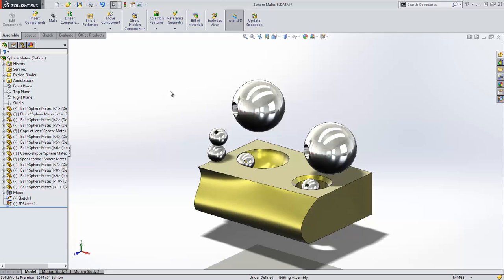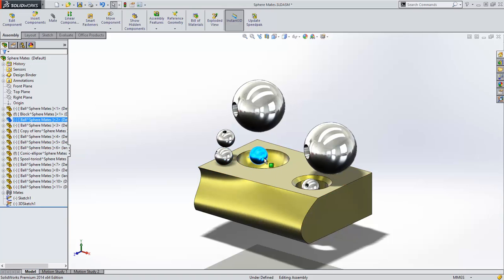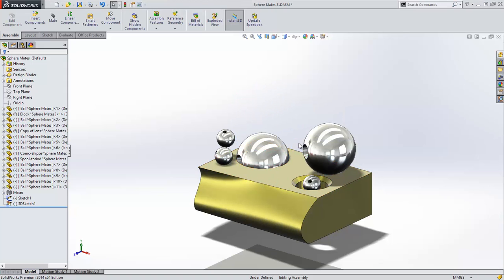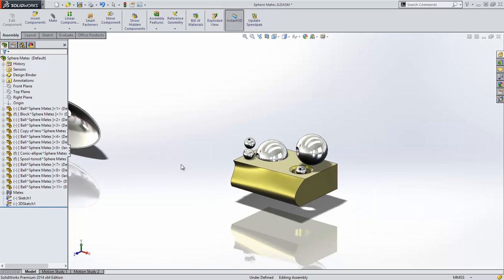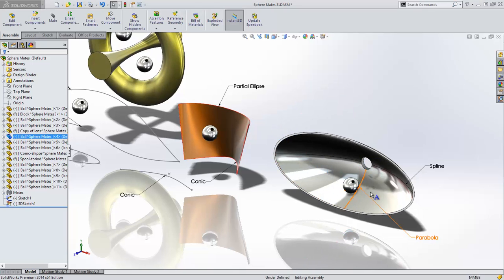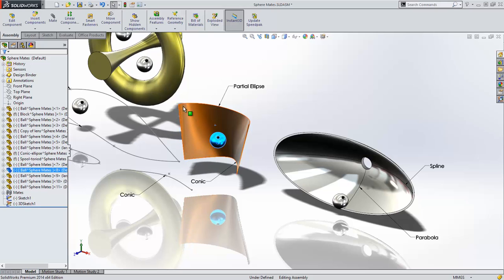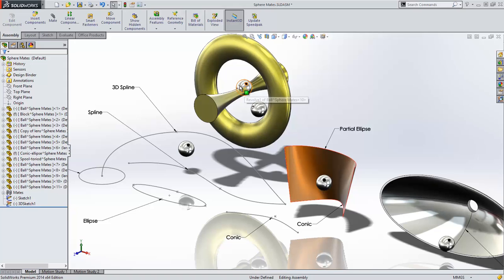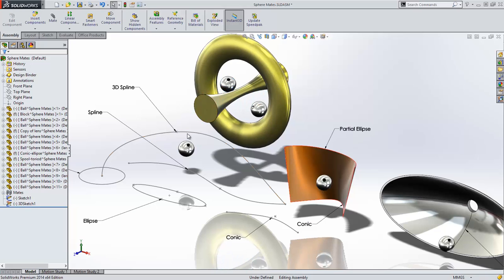SolidWorks 2014 What's New - Spherical Mates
Check out the new Spherical Mate available in SolidWorks 2014!